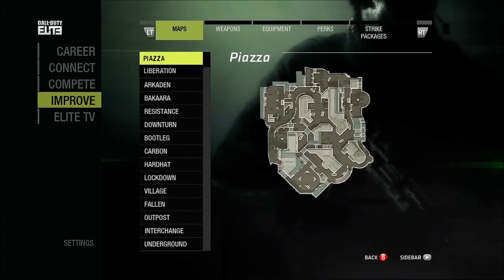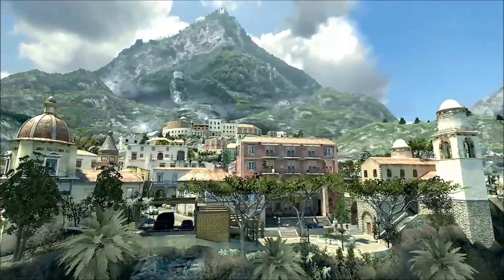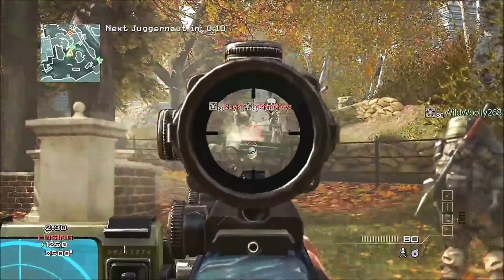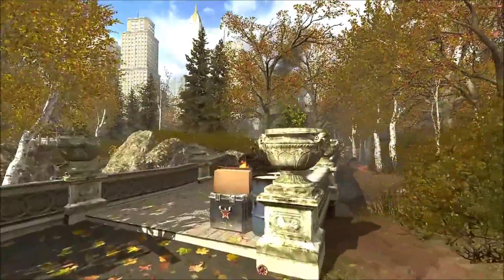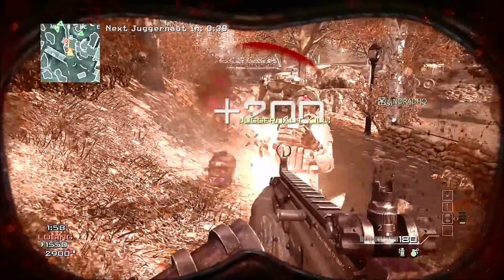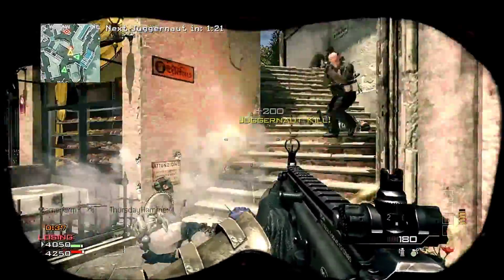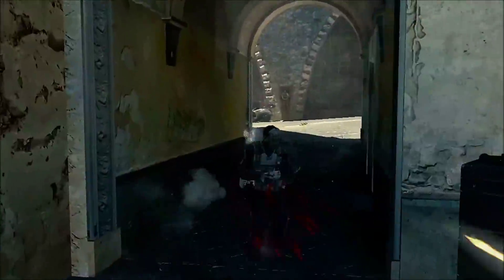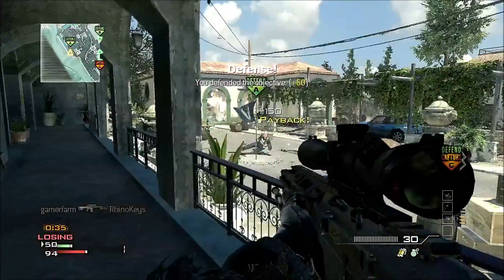Call of Duty: Modern Warfare 3 - 2012 Content Kick-Off Trailer TRUE-1080P QUALITY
Call of Duty: Modern Warfare 3 announces nine months of glorious content for players beginning with Xbox Live users January 24, 2012.